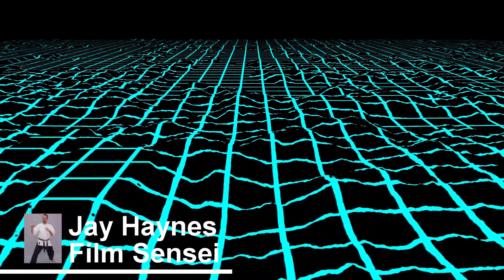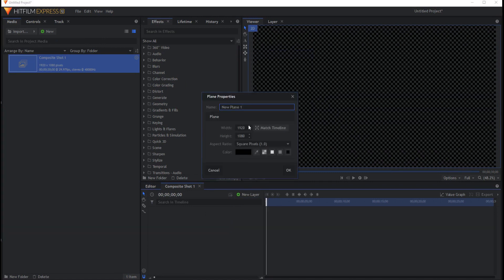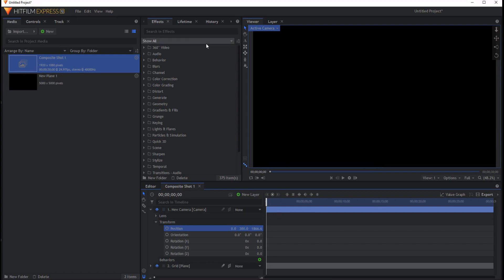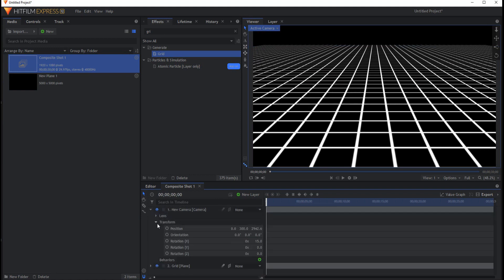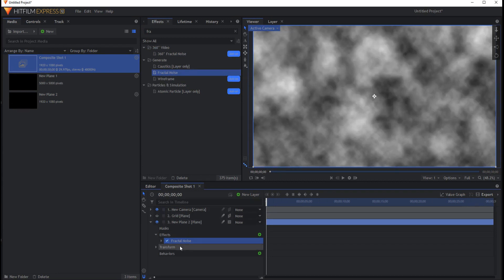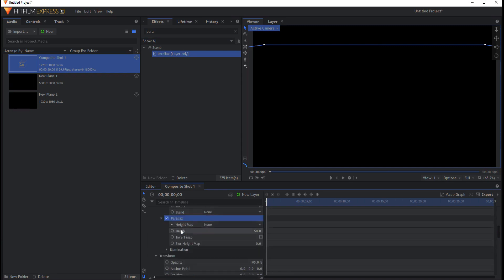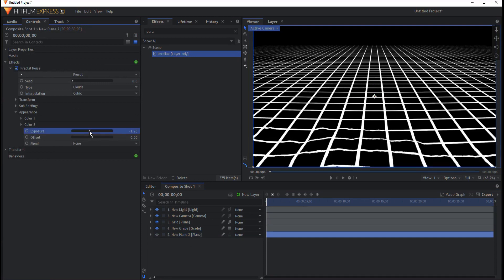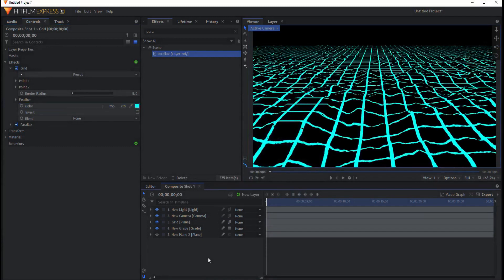Make a Vector Graphic Grid in HitFilm Express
This question came up on the forums. Can you make a vector graphic grid in HitFilm Express. Yes you can, and it's very easy! Check it out!